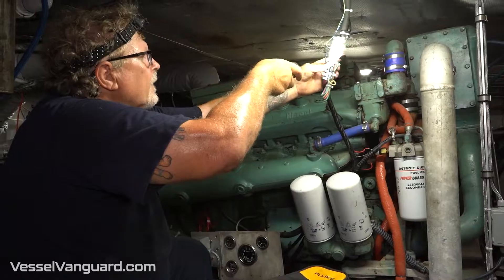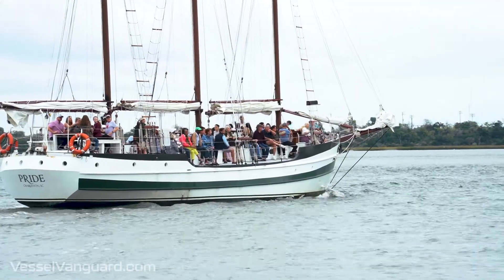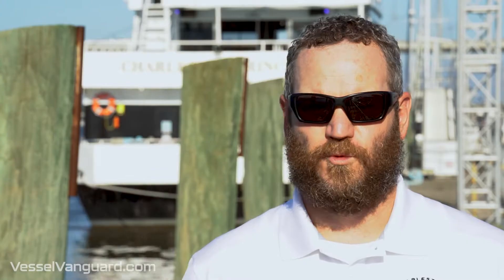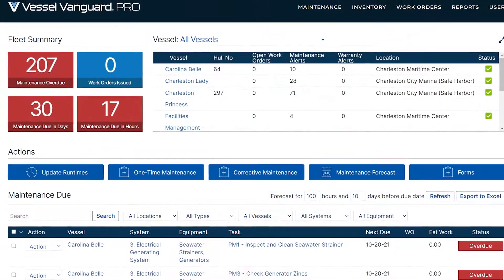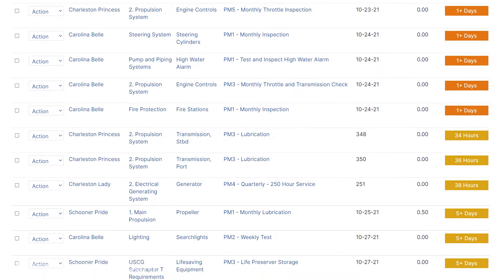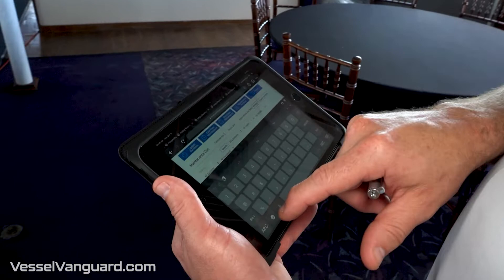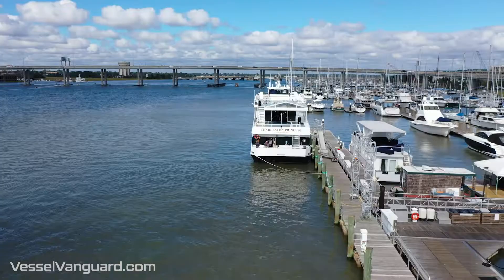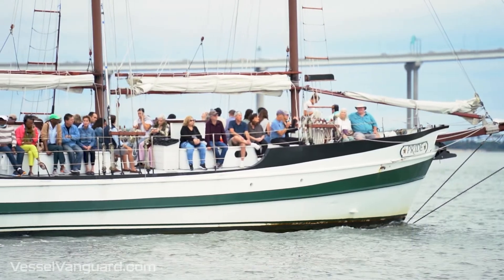How to Manage a Fleet with Ease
See how Vessel Vanguard helps Charleston Tours & Events manage the maintenance of their fleet of vessels.